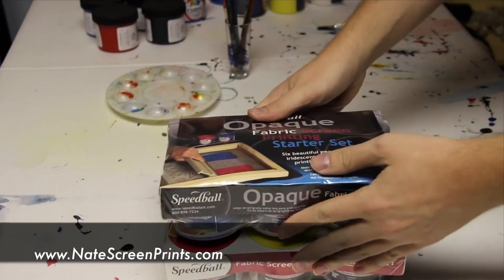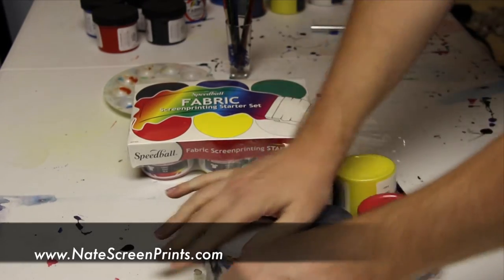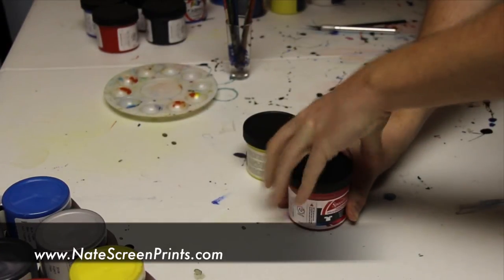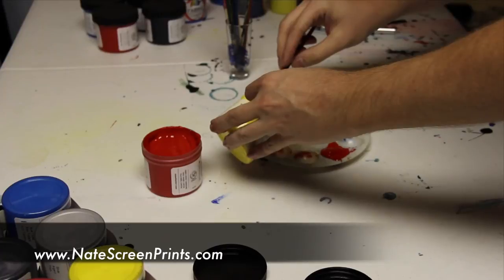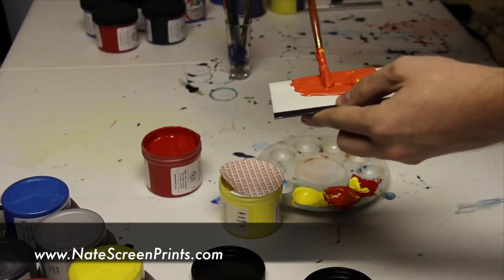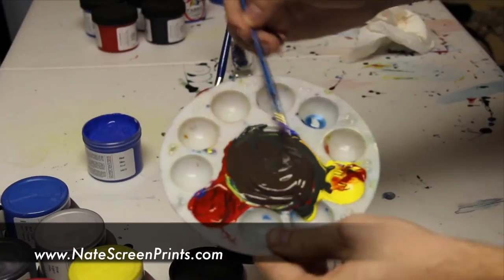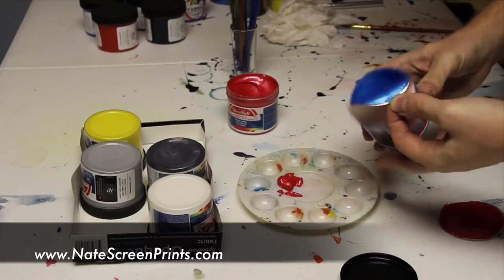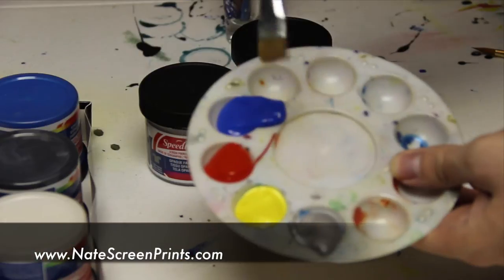Part 10 - EASIEST & BEST Way to Mix Screen Printing Ink!